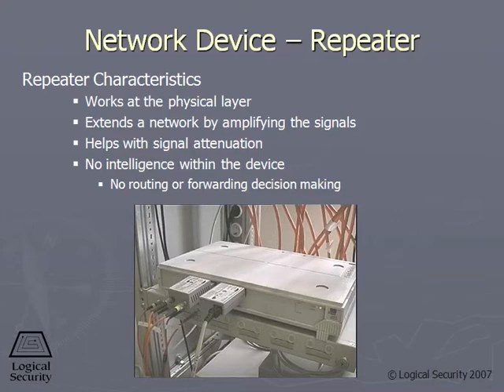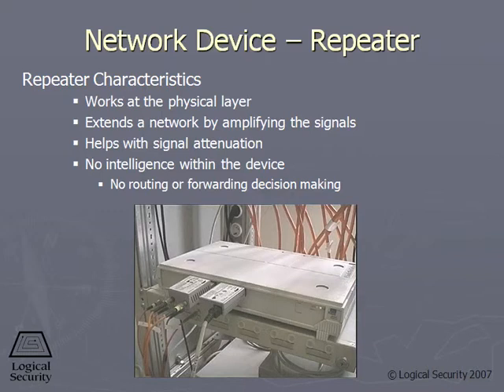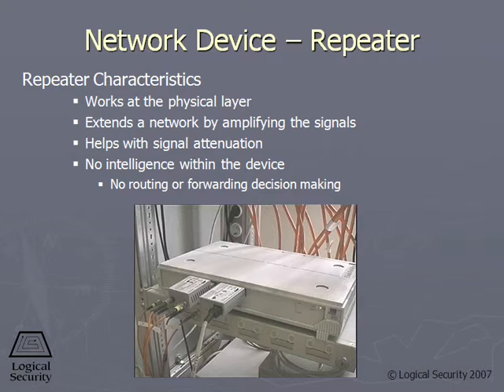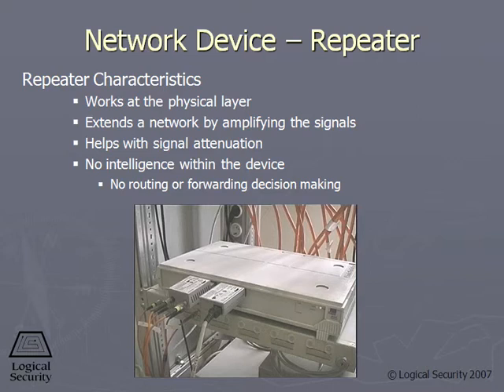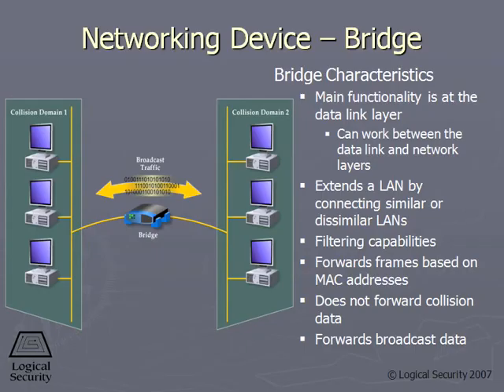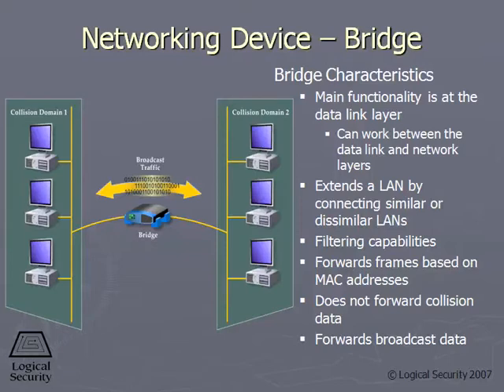494 Networking Devices